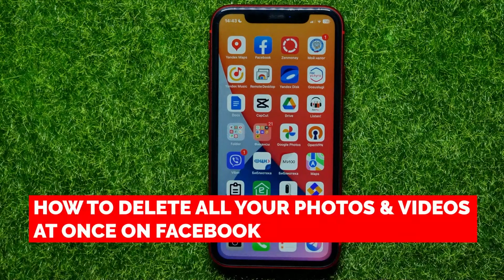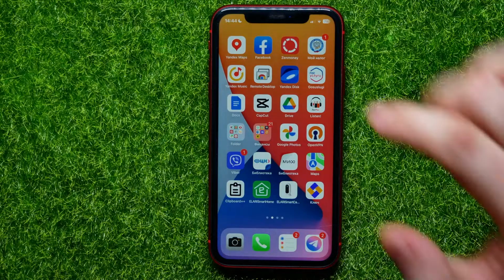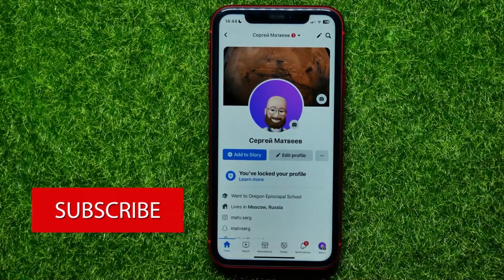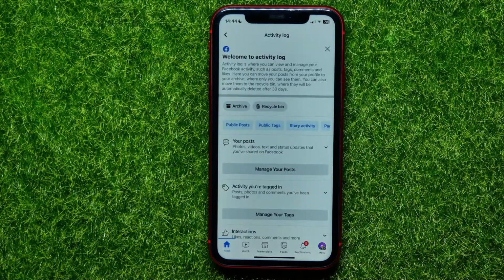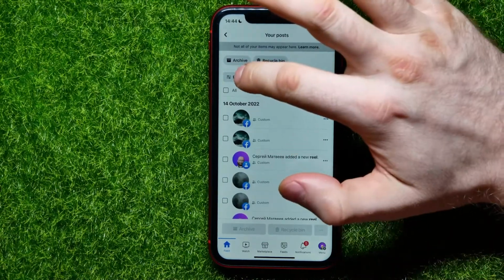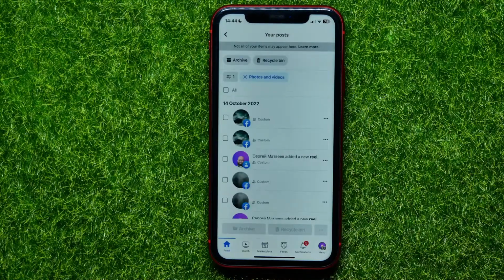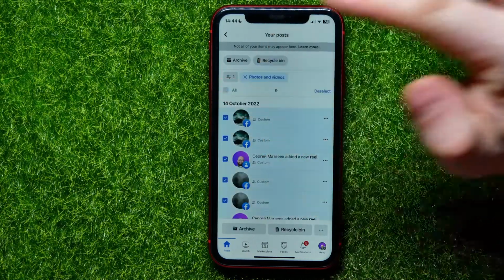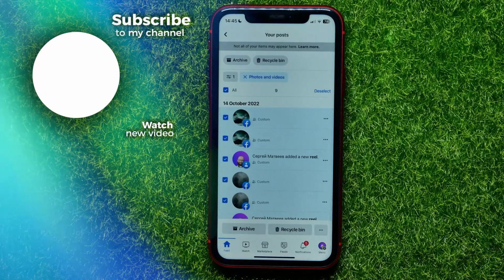How to Delete All Your Photos & Videos At Once on Facebook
How to Delete All Your Photos & Videos At Once on Facebook If you’ve ever wanted to delete all your photos and videos from Facebook at once, you’re in luck!
This is a really easy way to remove your Facebook photos and videos which you never want to see again from the News Feed and have them permanently removed from your account.